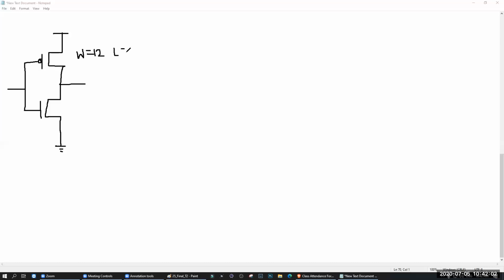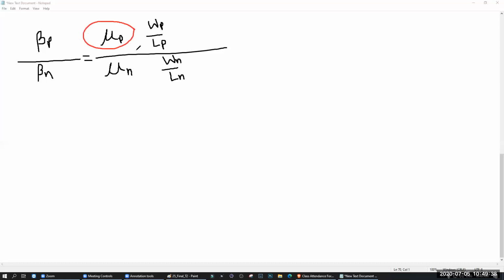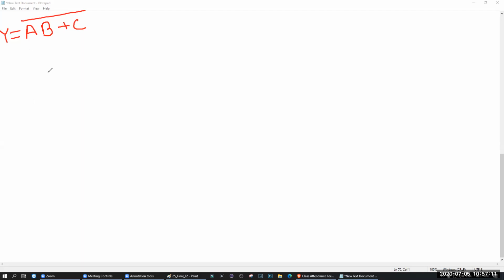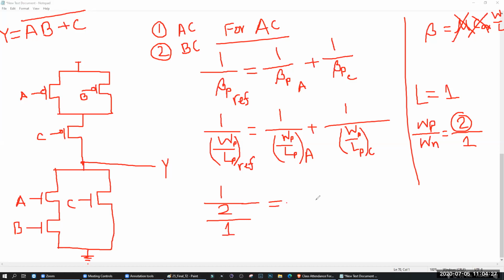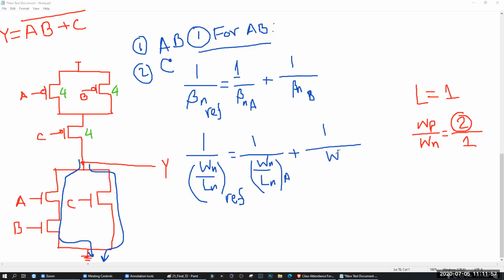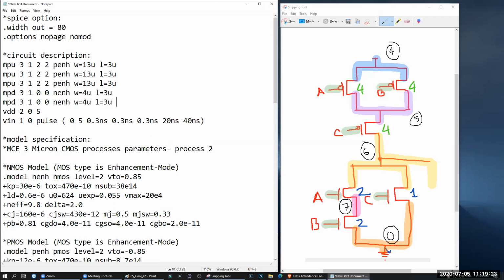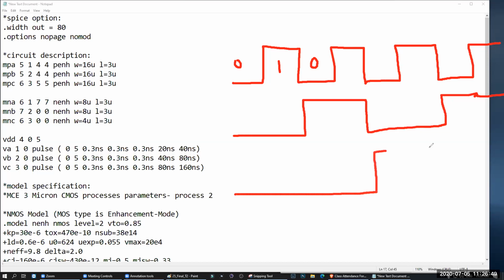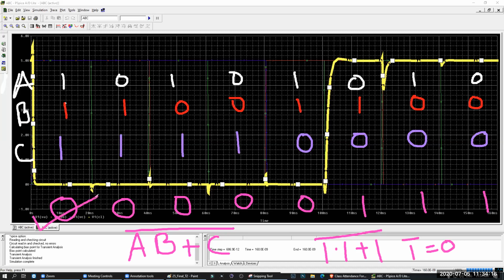VLSI Theory | EETE | D25 th batch | 5-07-2020 | Zoom Recording